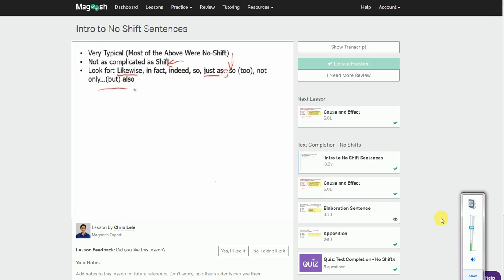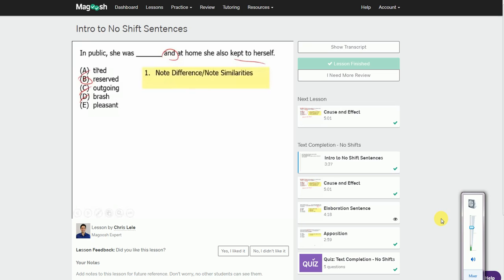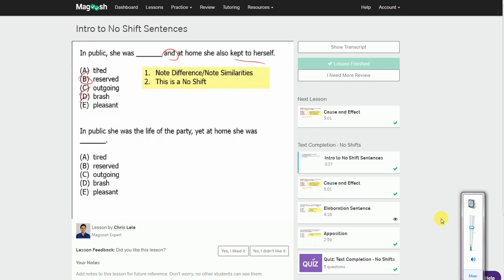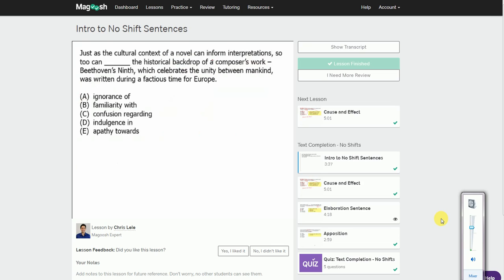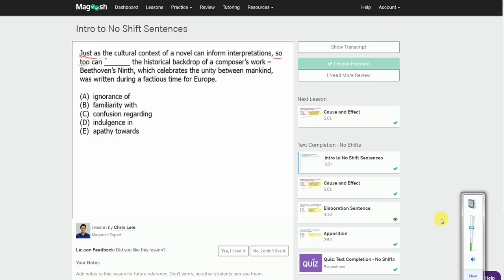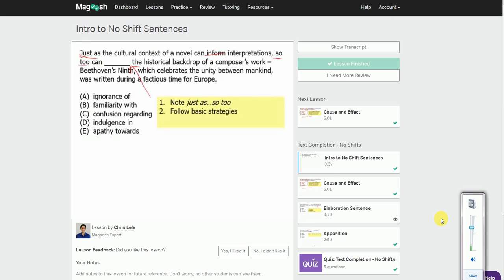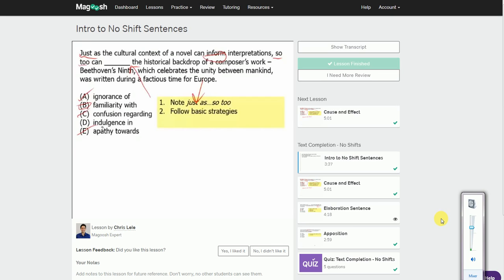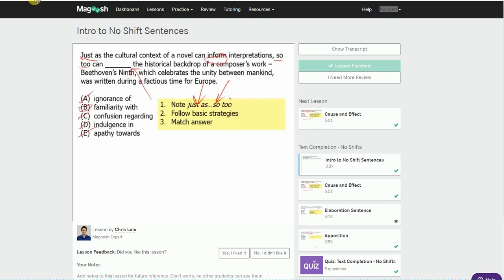Intro to No Shift Sentences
Text Completion - No Shifts